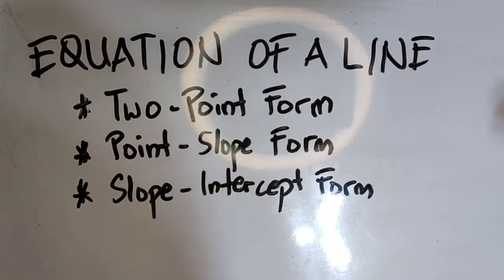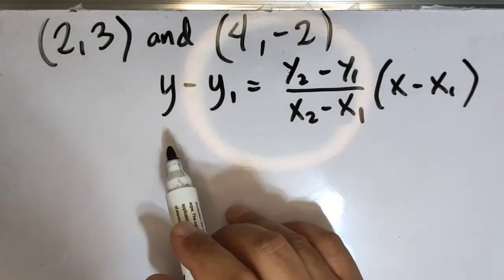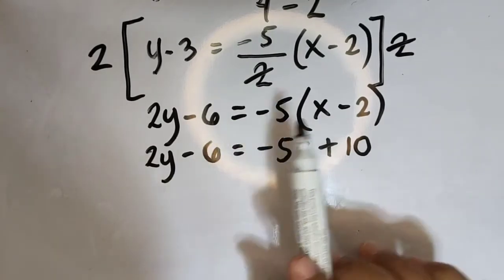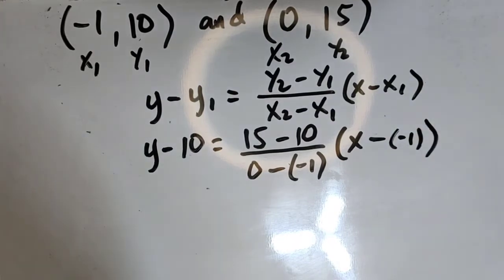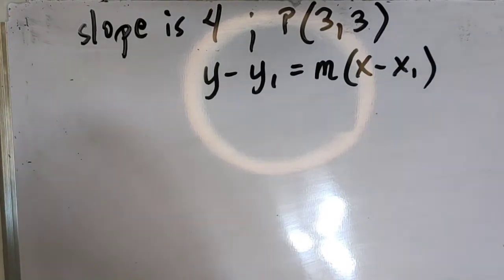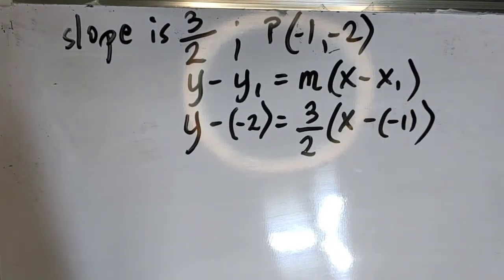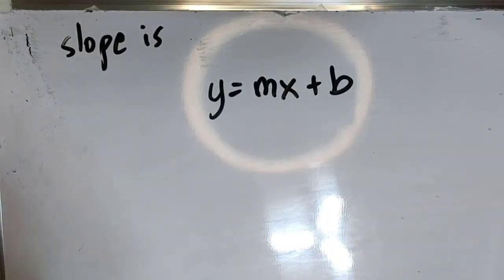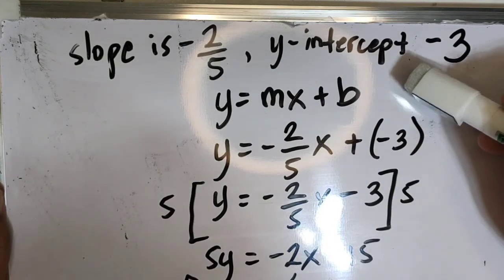How to Find the Equation of a Line (Math 8 Quarter 1 Week 7)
VIDEO LESSON: Equation of a Line